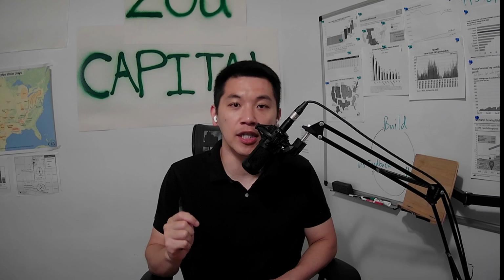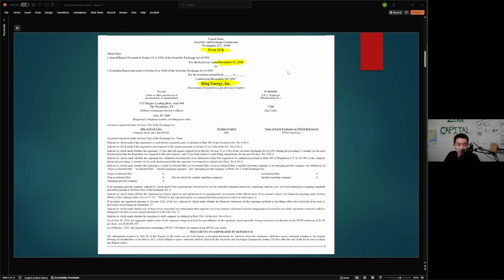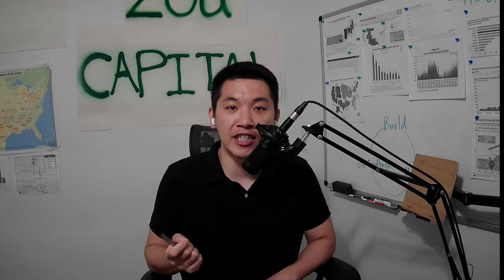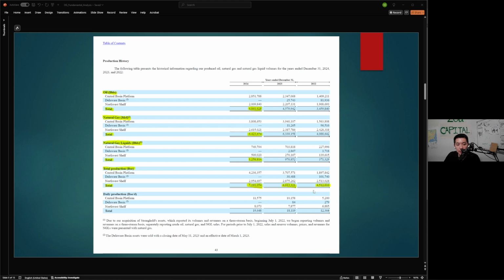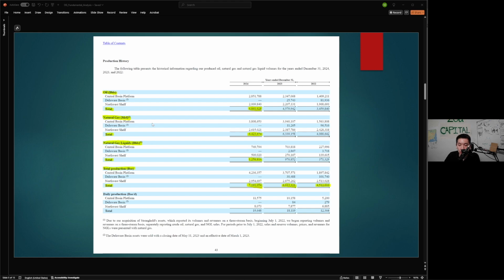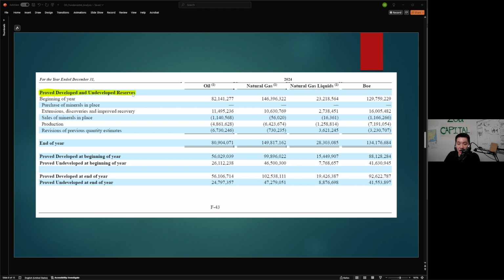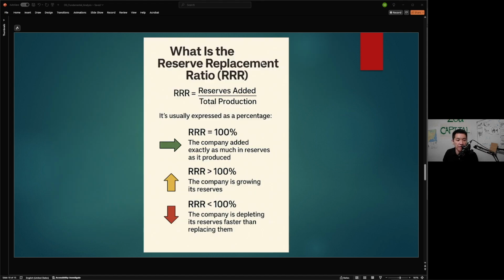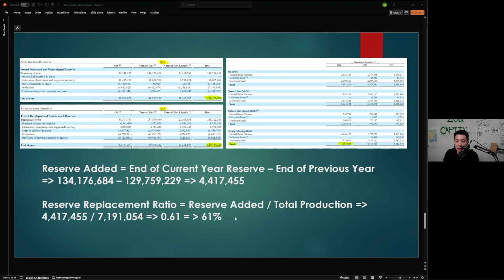Oil & Gas Company Fundamental Analysis Guide (Part 1) | From a Multi-Million Portfolio Manager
Oil & Gas Company Fundamental Analysis Guide (Part 1)
Ready to learn how to analyze oil and gas stocks like a pro? In this video, I walk you through the essential documents and key metrics every investor should know when evaluating oil and gas exploration and production (E&P) companies.

As a multi-million dollar portfolio manager focused on energy, I’ll show you how to break down real filings and uncover what really matters — whether you're just starting or want to sharpen your edge.

🔍 In This Video:
• How to read 10-Ks, 10-Qs, and conference call transcripts
• What to look for in production metrics and commodity mix
• How to calculate and interpret the Reserve Replacement Ratio (RRR)
• Understanding proved reserves (PDP & PUD)
• Estimating years of production remaining

💡 This video is perfect for:
• Anyone new to oil and gas investing
• Investors looking to understand upstream oil and gas analysis
• Those seeking a beginner-friendly guide to E&P stock analysis
• Anyone who wants to learn how to analyze oil and gas companies using real-world examples

👍 Like the video if you found it helpful, and drop your questions or company requests in the comments!